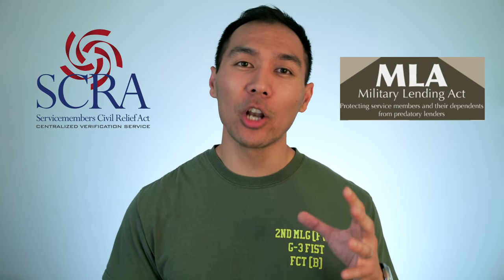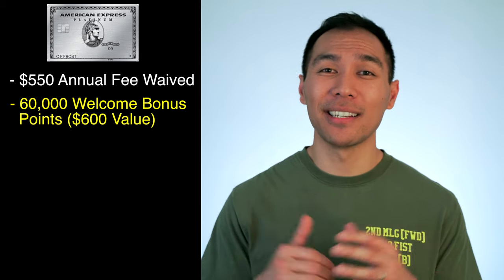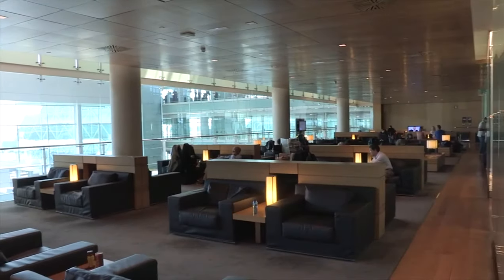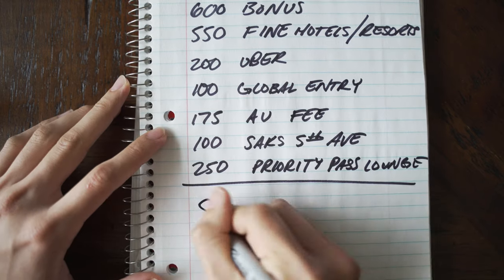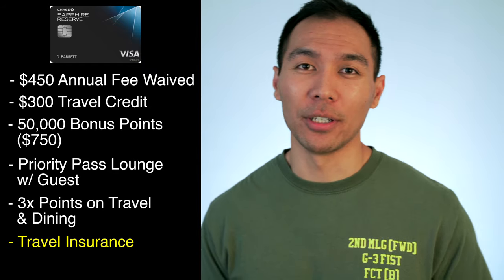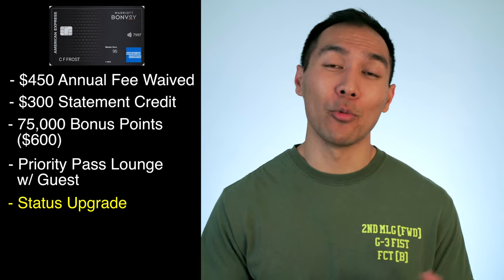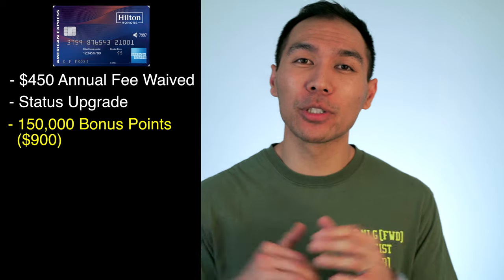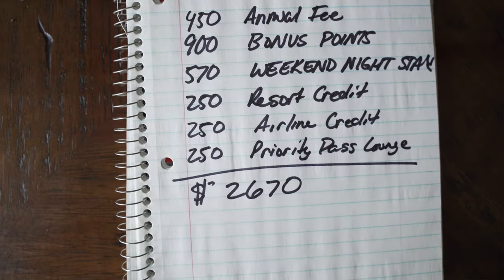BEST Credit Cards For Military Members (Active Duty Perks!)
Want to know what are the BEST credit cards for military members?
Watch this!

In this video, I will go over the top credit card for military members. Active duty benefits are awesome when it comes to credit cards. This is due the SCRA and MLA. These are the TOP 4 credits cards for anyone who is active duty!

Time Stamps:
1:21 - 1. AMEX Platinum
4:09 - 2. Chase Sapphire Reserve
5:32 - Marriott Bonvoy Brilliant AMEX
7:00 - AMEX Hiliton Honors Aspire Card

I will lastly go over what to do with your credit cards after you leave the military or discharge. This will save money and boost your credit score!

♦️Audio Recorder
♦️Main Light
♦️Background Light
♦️The Banana